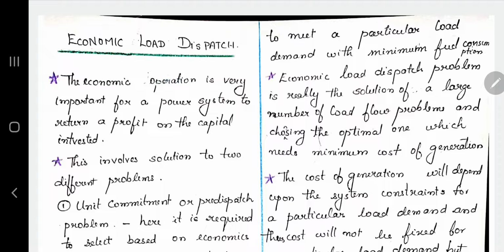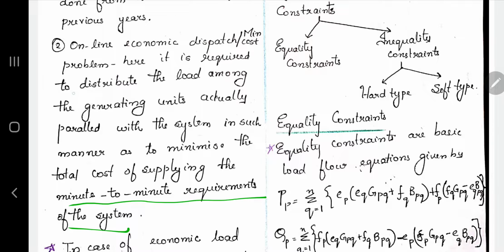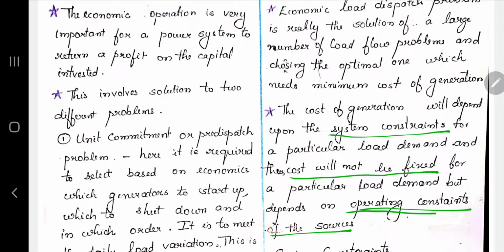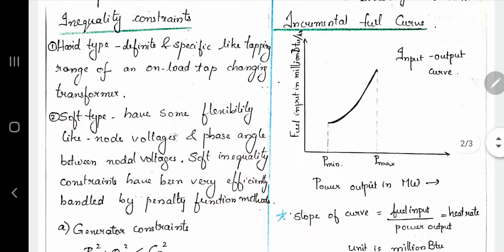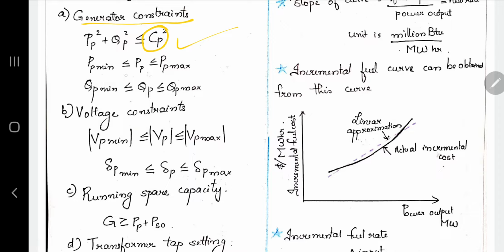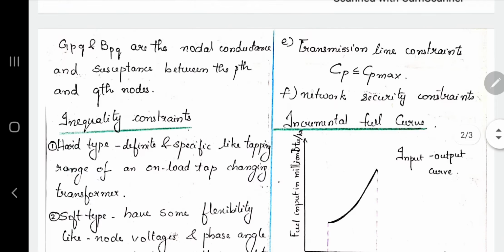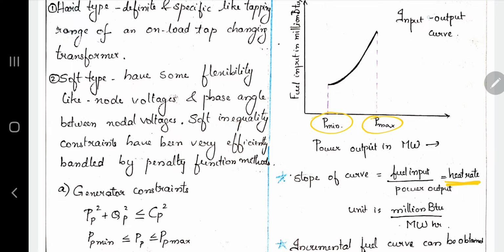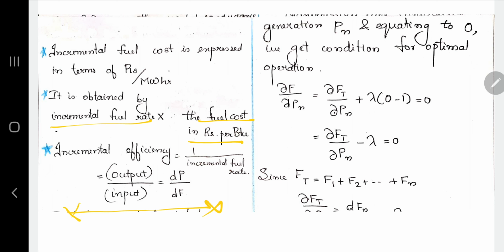PSA economic load dispatch introduction